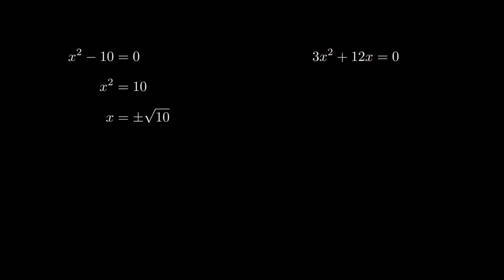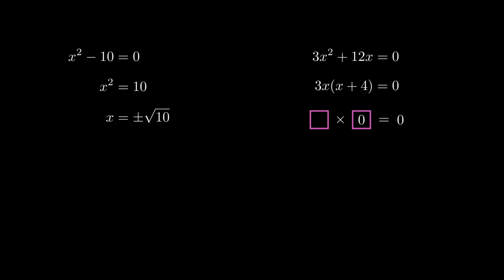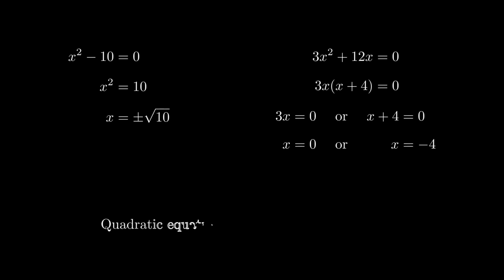Quadratic Equations: Basics